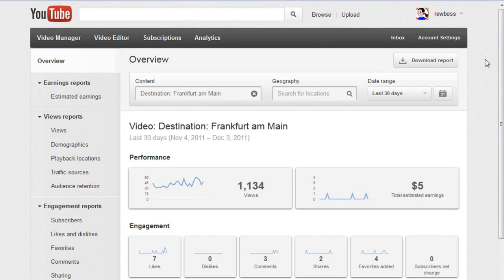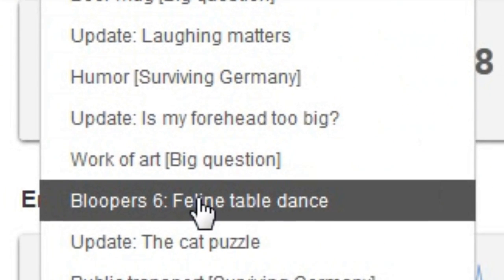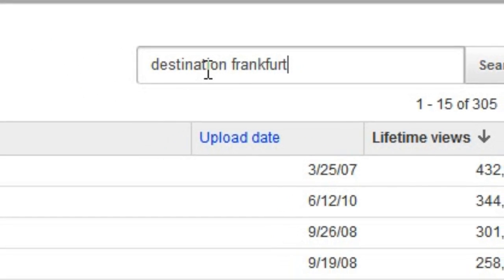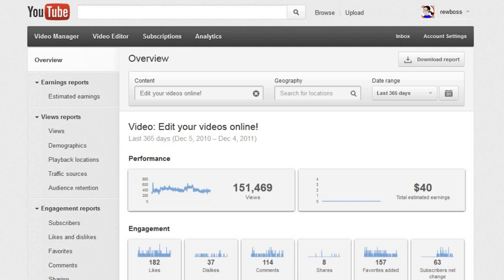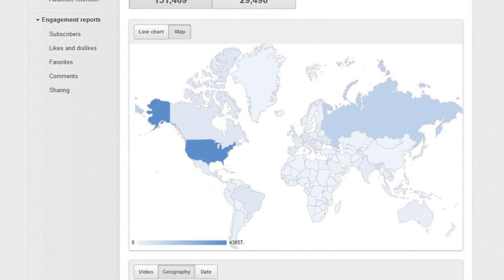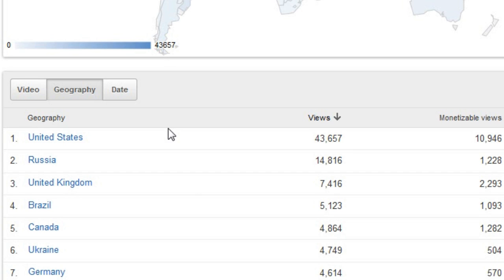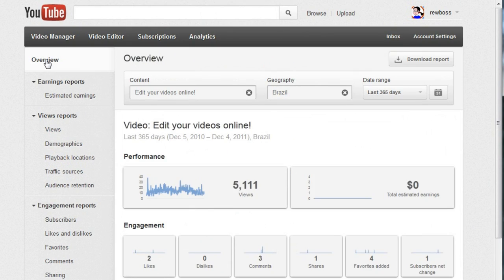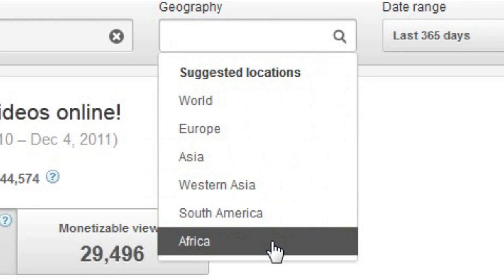Analytics FAQs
Some answers to some frequently asked questions about the new YouTube Analytics. Questions answered are:

1. Why does my latest video have zero views? (1:07)

2. How do I find an individual video? (1:41)

3. Where is the map? (2:38)

4. Why is there no traffic source for embeds? (3:25)

For this music and more, free and legal to use on any YouTube video, visit: